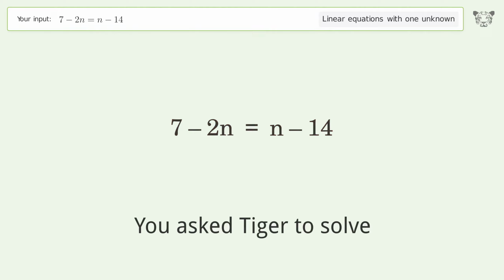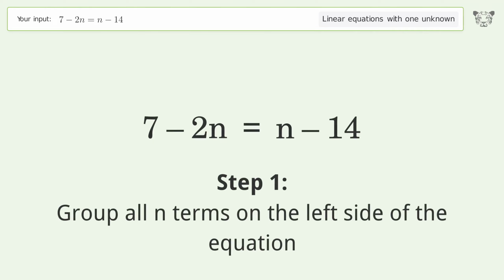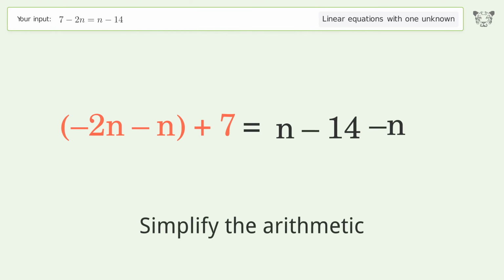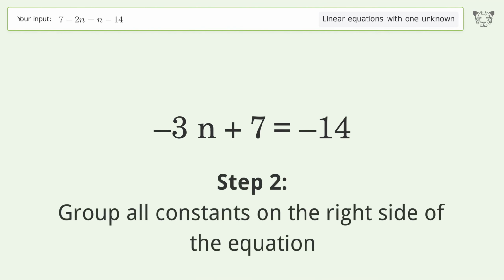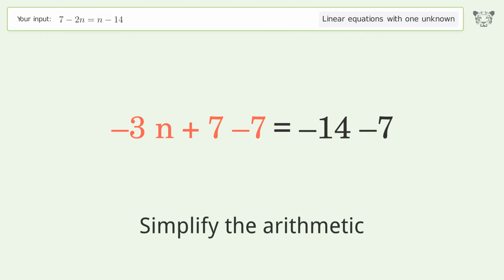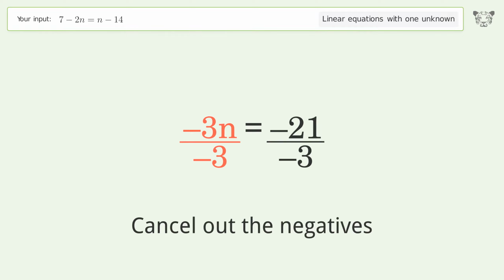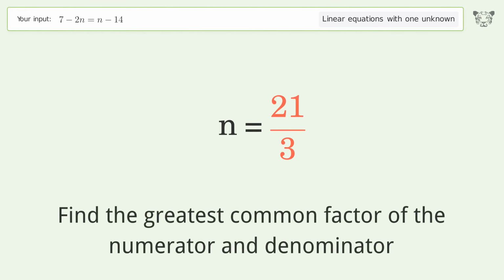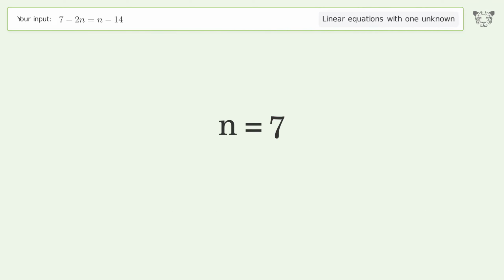Solve 7-2n=n-14: Linear Equation Video Solution | Tiger Algebra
Struggling with 7-2n=n-14? Watch our step-by-step video on Tiger Algebra to master this linear equation effortlessly.